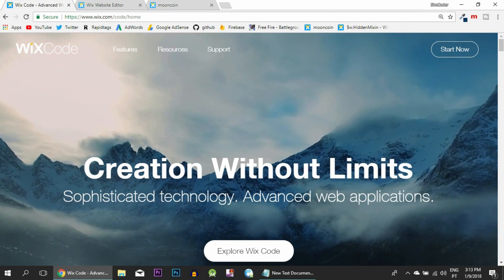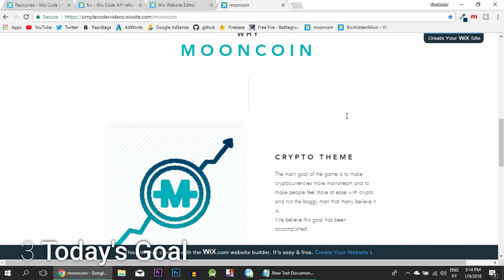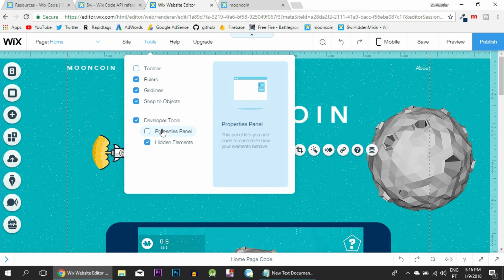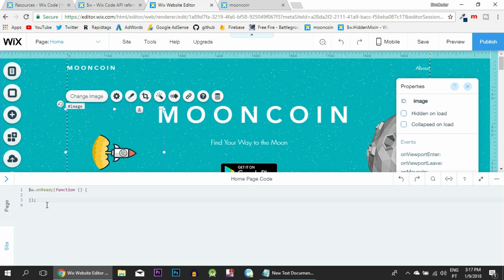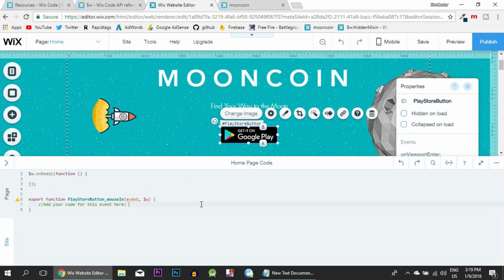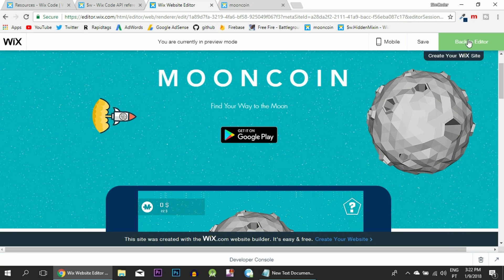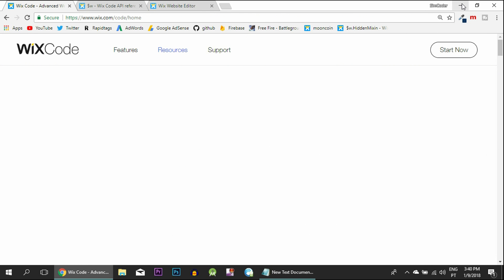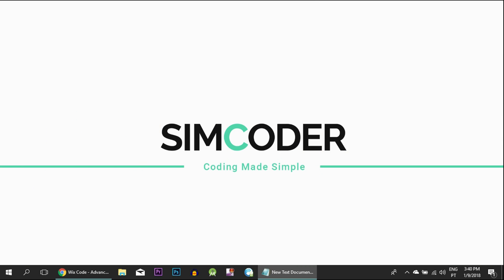Web development: web page animation tutorial using JavaScript and Wix Code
Web development tutorial: How to create animations using JavaScript and Wix Code? In this practical tutorial I will show you how to improve your web design by implementing professional animations, use time-outs and styling the elements.

1 - Introduction - 0:15
2 – Resources - 1:15
3 – Today’s Goal - 2:45
4 – Wix Editor Overview- 3:15
5 – Working With Events -5:25
6 – Show Element With Animation – 6:20
7 – Setting Timeouts - 11:15
8 – Animation Finished Function – 14:15

**Links**